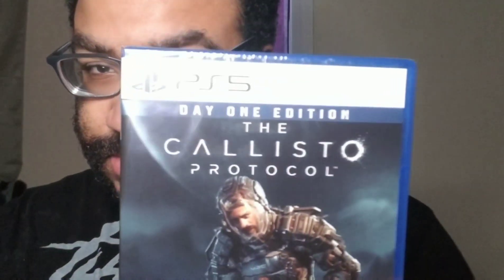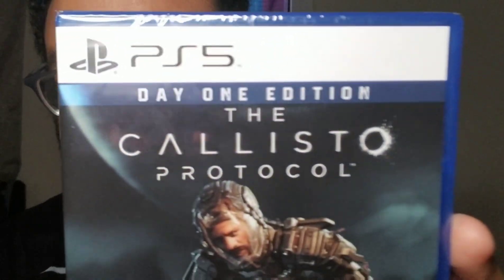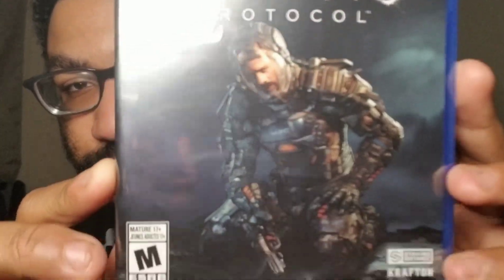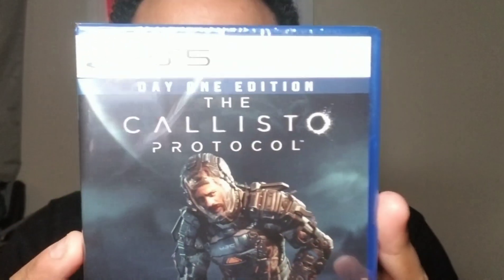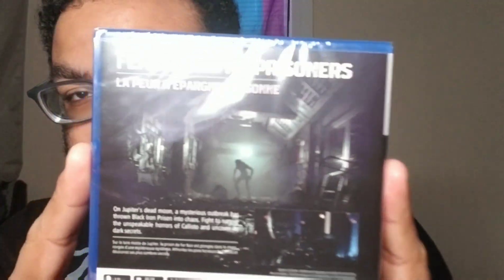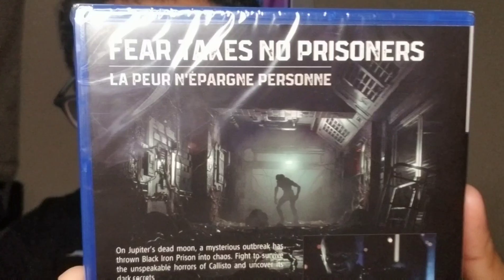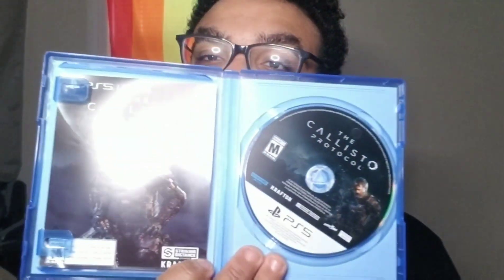The Callisto Protocol PS5 Unboxing